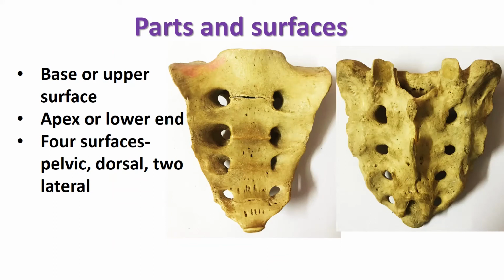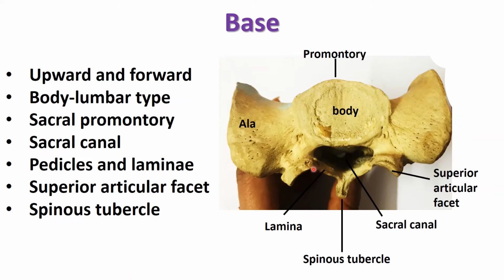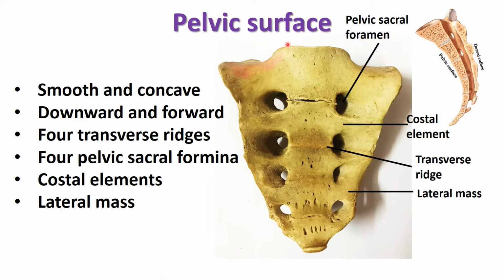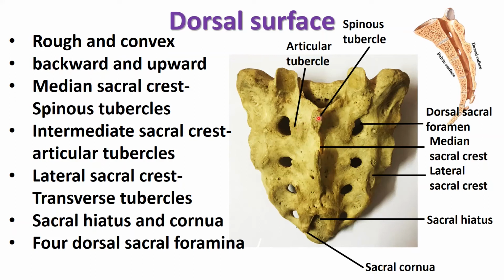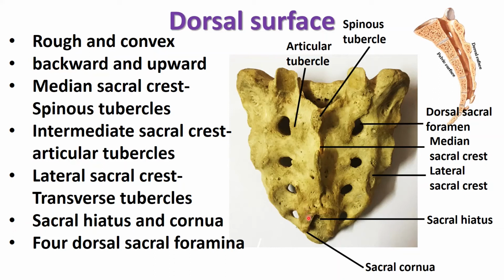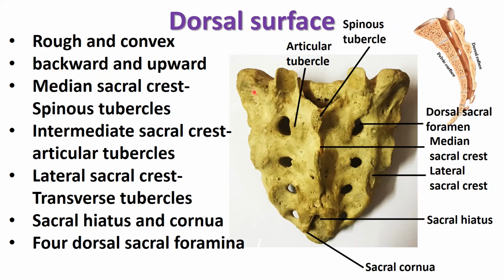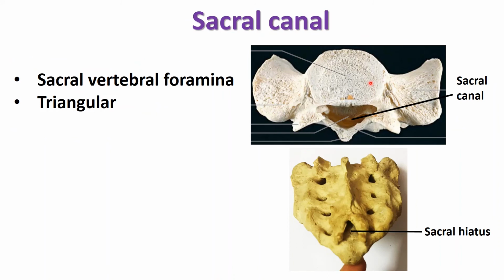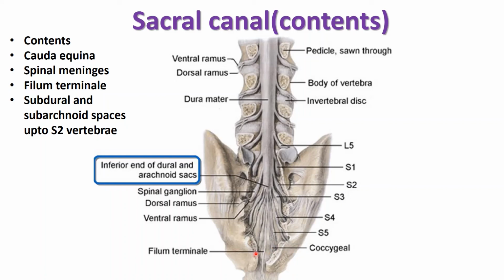SACRUM ANATOMY |PART-1 |SURFACES AND RELATIONS | DEMONSTRATION OF SACRUM ANATOMY | ANATOMY LECTURES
SACRUM is located at the base of the lumbar vertebrae and that is connected to the pelvis. The sacrum forms the posterior pelvic wall and strengthens and stabilizes the pelvis.

It is a shield shape bone .

Best books for FMGE
Harrison's textbook of internal medicine
The Next Level of Preparation NEET PG Crystal Clear 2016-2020 BY Dr. Thameem sir & Dr. apurv mehra
BEST short book for fmge preparation
checkout best imaged based questions book for fmge & pgmee
standard books to study during final year in medical school :
obs & gyne

exam preparatory manuals :
pediatrics short book
obs & gyne